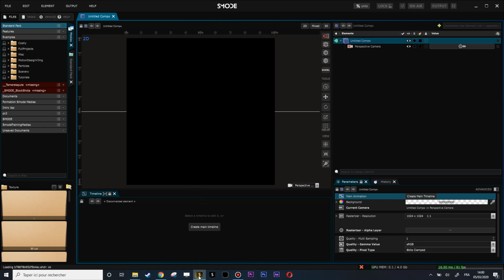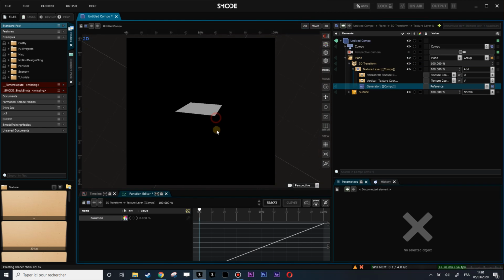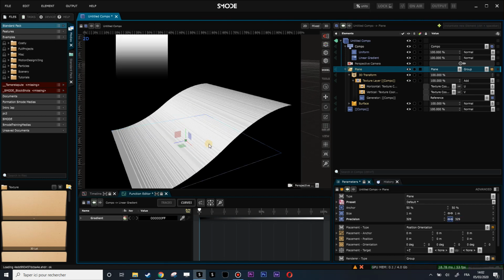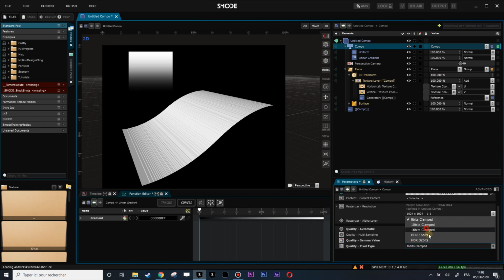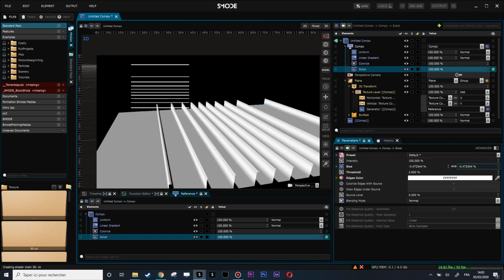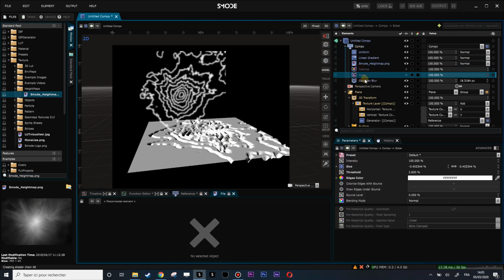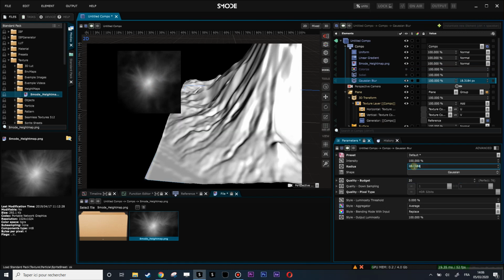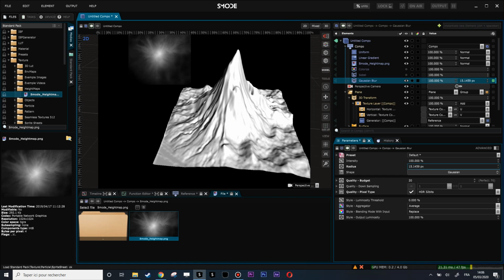Smode 8.6 Tutorial : Displacement technics and bit depth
How to do nice displacement maps, here some technics